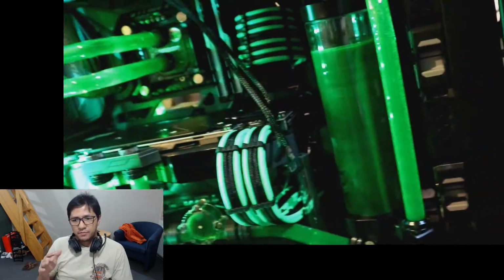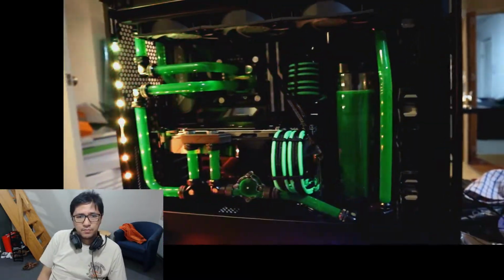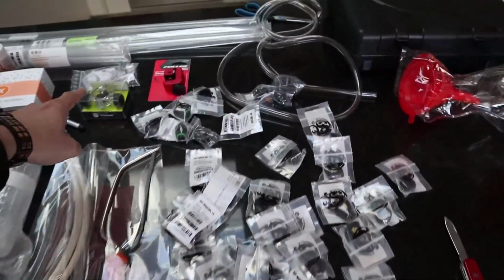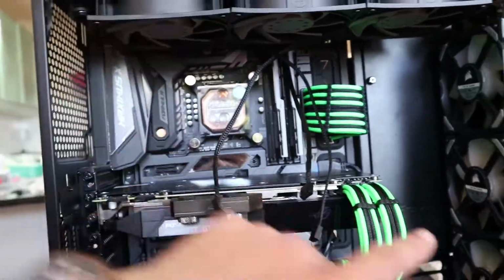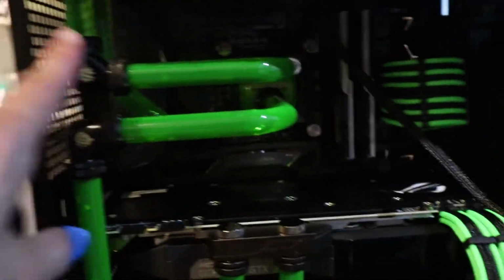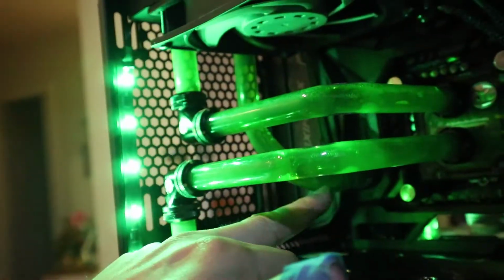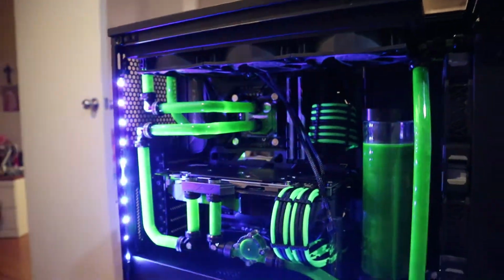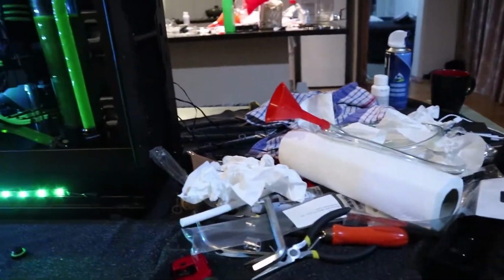PC Custom Loop Watercooled Setup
Met a fellow Filipino DOTA 2 player online and found out he wants to do a custom loop for his PC but didn't know how to do it. Went ahead and set it up for him.

Setup:
CPU - i7 8700k
MB - Asus Maximus Formula X Crosschill
GPU - Asus GTX1080Ti Poseidon
RAM - 32GB G.skill Trident Z RGB
CASE - Fractal Design Define R6 TG
Radiators - 1 EKWB PE360, 1 EKWB SE360
Fittings - Bitspower 16mm Multilink Fittings 23pcs, 90 degree Rotary 6 pcs, 90 degree Dual Link fittings 4 pcs, EKWB mini valve 1pc, male to male rotary extender 1pc, T-Splitter cube 1pc, Flow Indicator 1pc.
CPU Block - EKWB Supremacy EVO
RES Pump combo - EK X-Res Revo D5 + 250mm res
Fans - 120mm Vardar 3pcs, 120 Corsair RGB Fans
Hard Tubing - 16mm PETG Bitspower
Coolant - EKWB CryoFuel Acid Green